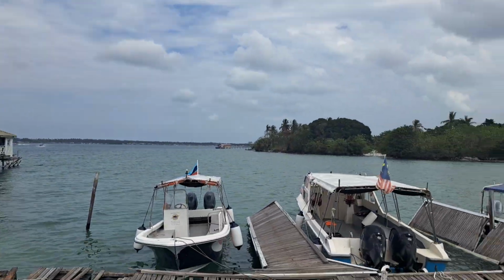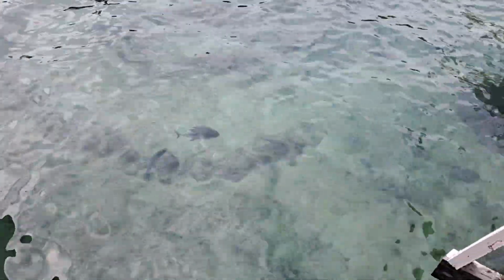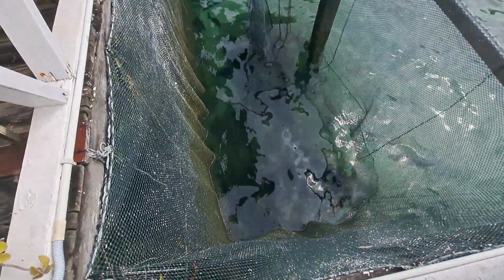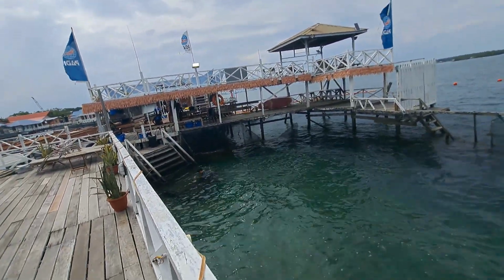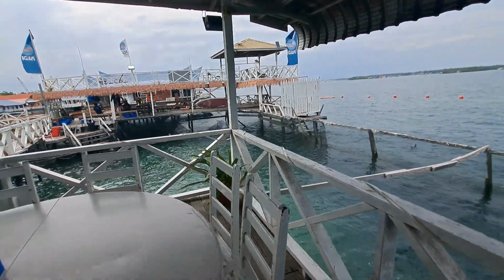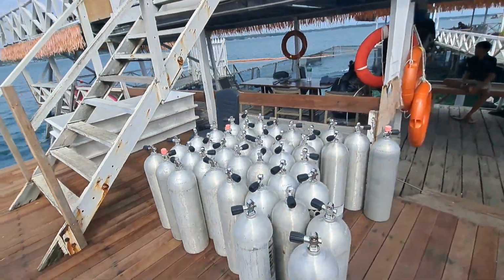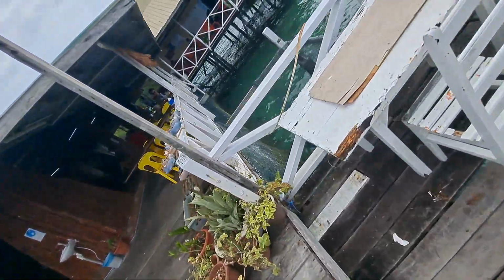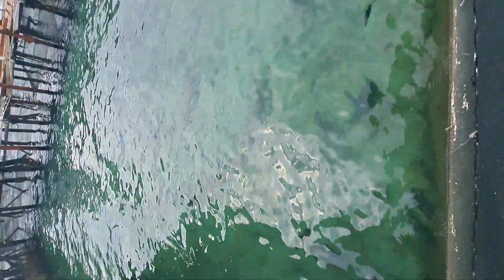The Buwan Dive Resort. Semporna.